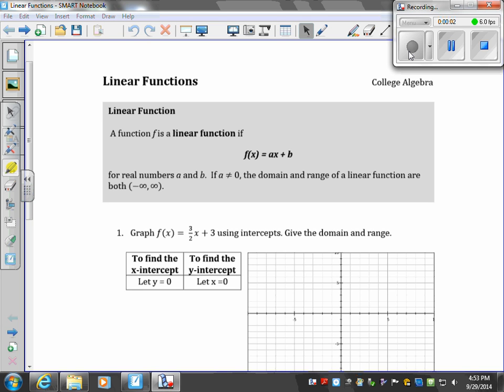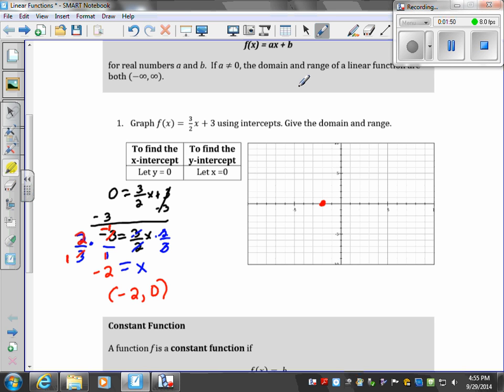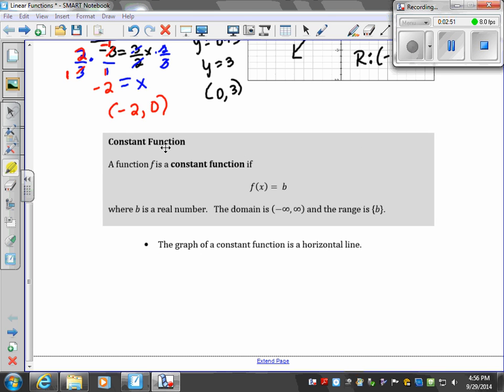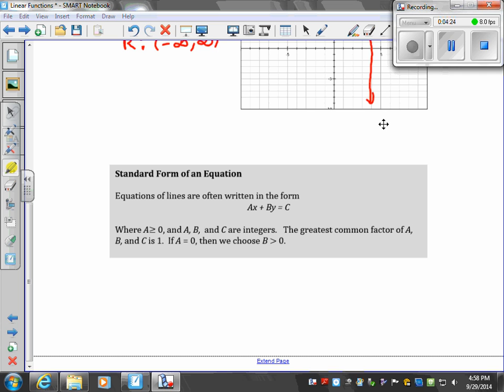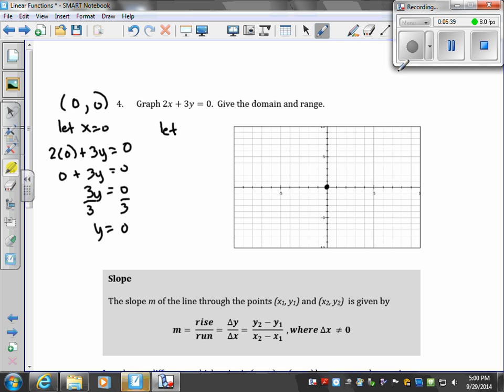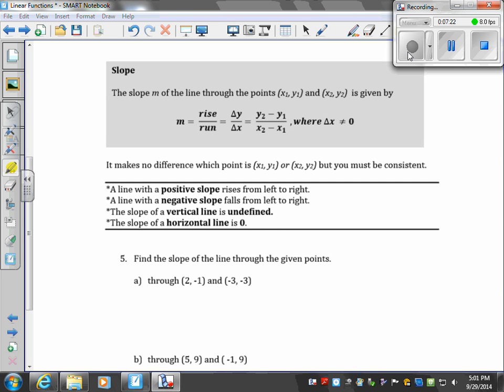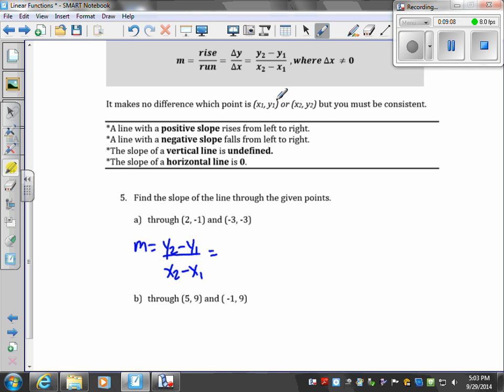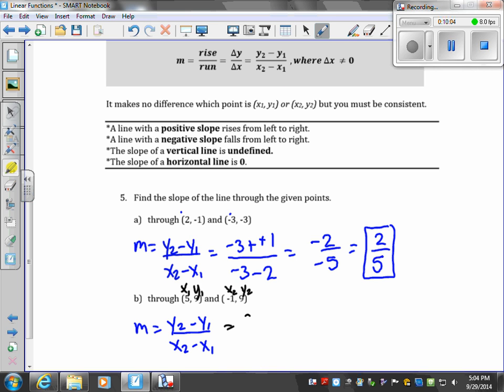Linear Functions Part 1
linear functions, standard form, graphing using intercepts, slope, rise over run, college algebra video